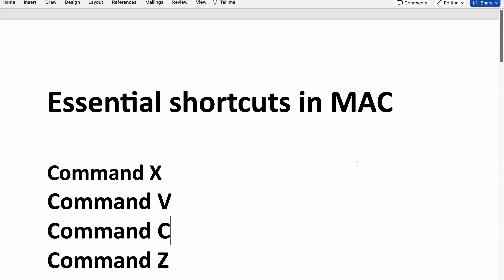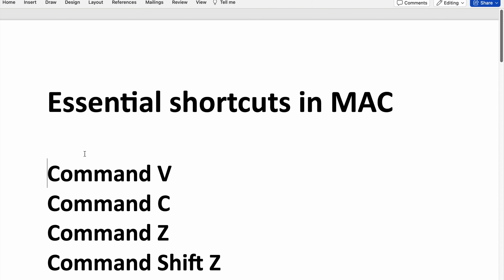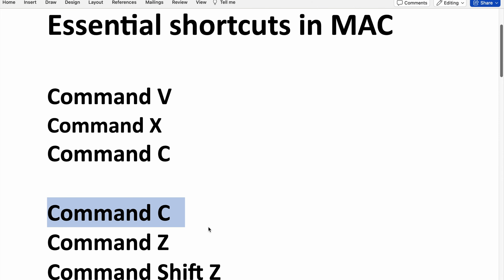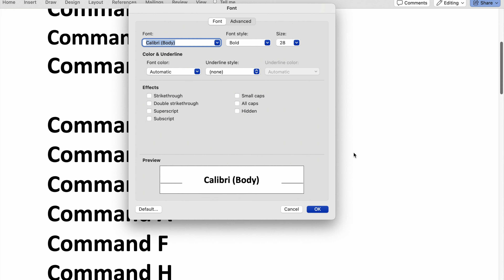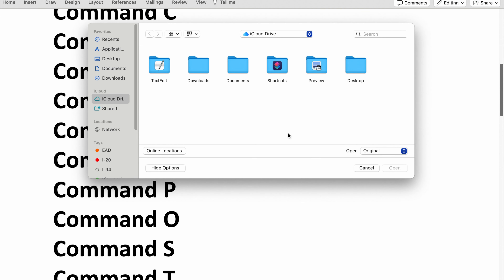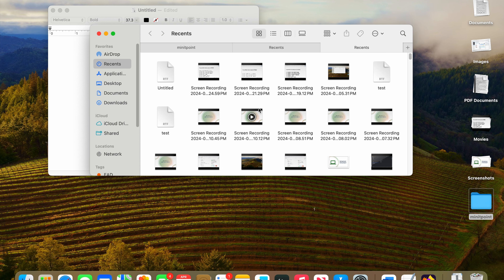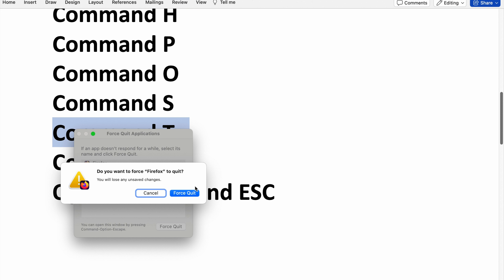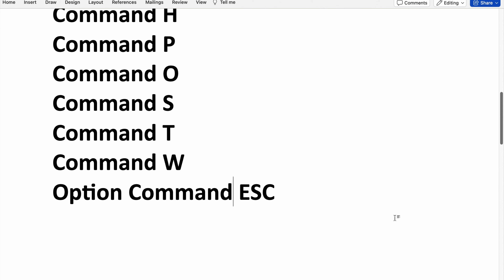Master Your Mac: Essential Shortcuts Every User Should Know!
Discover a treasure trove of time-saving shortcuts for your Mac! From navigating applications to managing files efficiently, this tutorial covers essential keyboard shortcuts that will boost your productivity. Whether you're a seasoned Mac user or just getting started, these tips and tricks will streamline your workflow and make using your Mac a breeze.